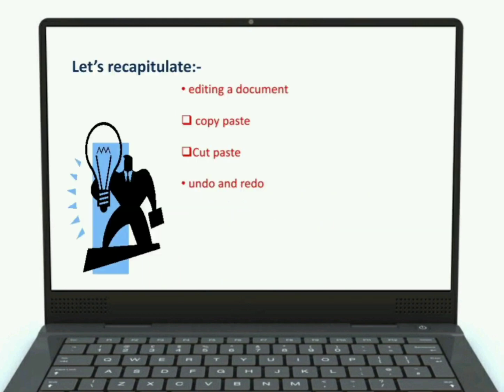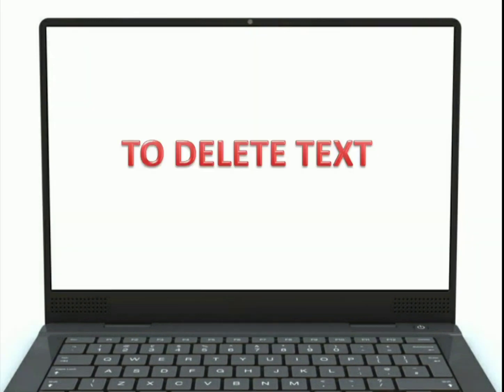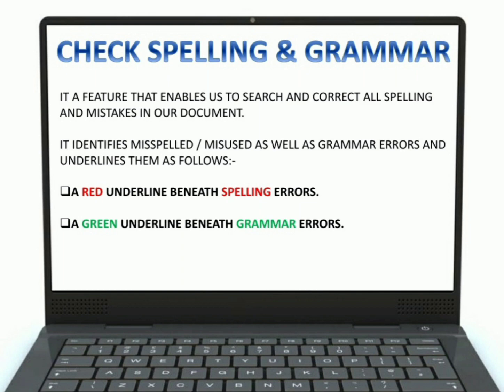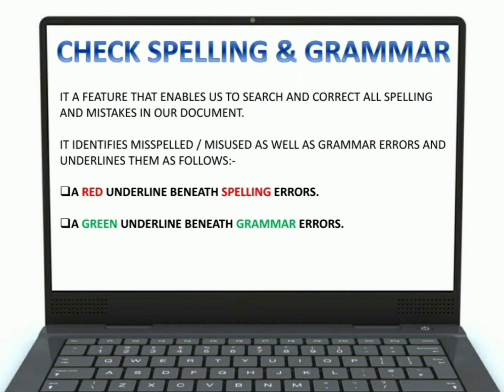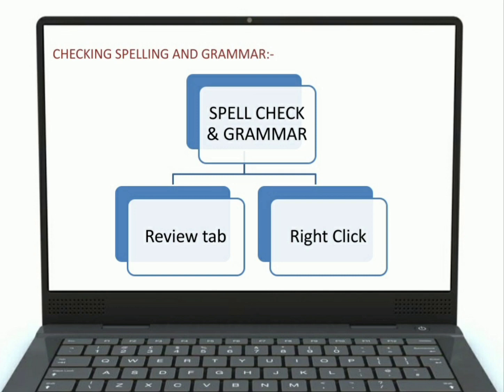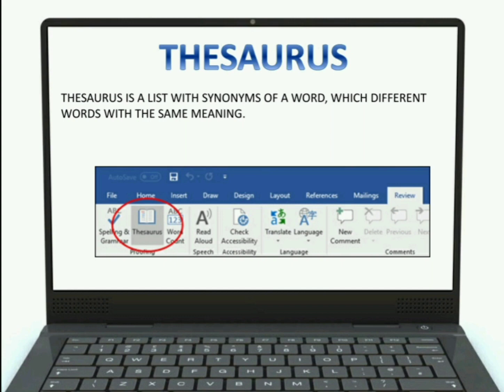Class 4 Computer Chapter 3 Part 2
y2mate.com - class 4 computer chapter 3 tools of word 2010 part 2_1080p.mp4